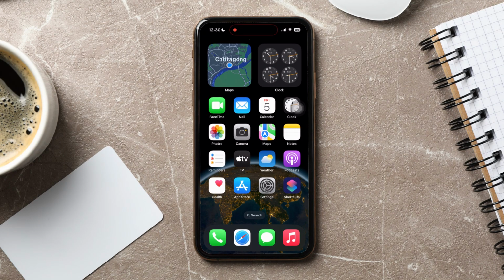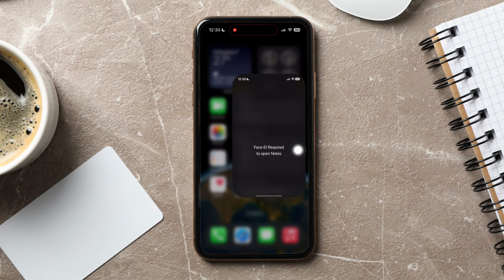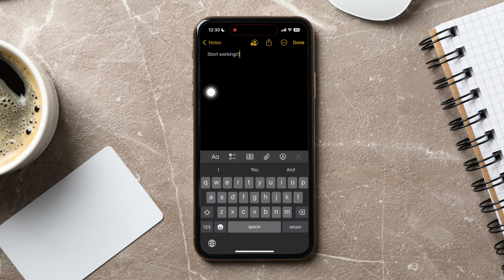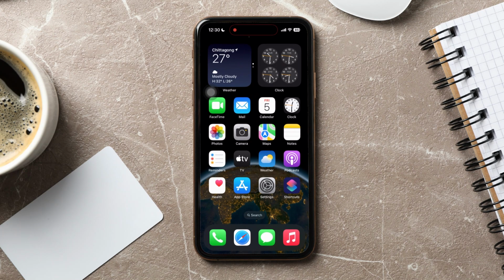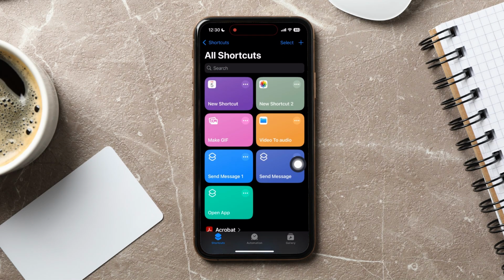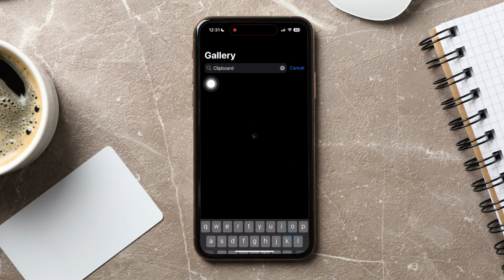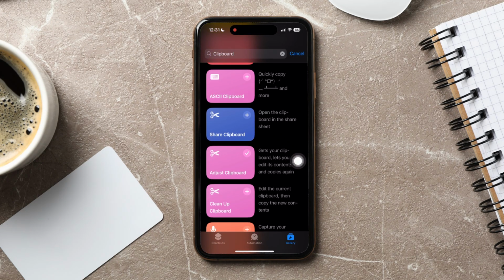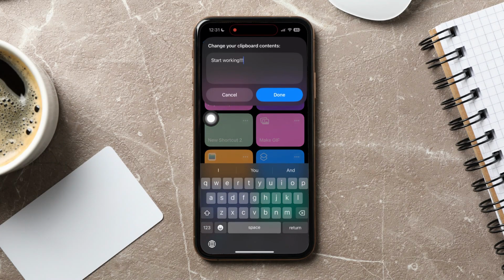How To Find Clipboard On iPhone 2026 (Step-By-Step Tutorial)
Today I'll walk you through how to find clipboard on iPhone and access everything you've recently copied. You'll learn where your copied text, images, and links are stored, plus I'll show you different ways to view and manage your clipboard history. We'll cover the built-in clipboard features in iOS, how to access copied items when typing, and some useful shortcuts that make finding your clipboard content much easier. Whether you're new to iPhone or just want to get better at managing copied content, this tutorial will help you locate and use your clipboard like a pro.